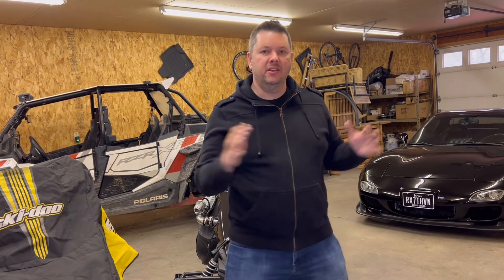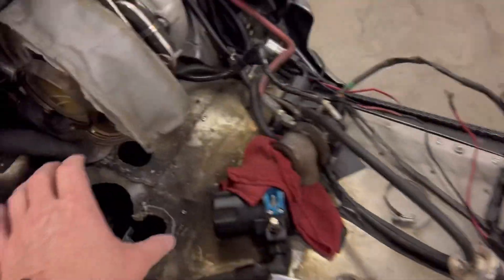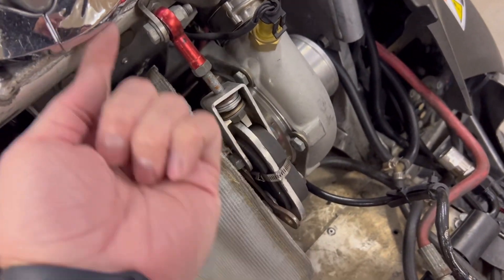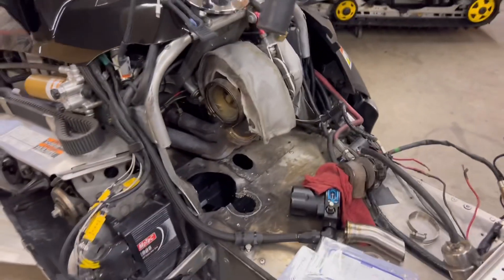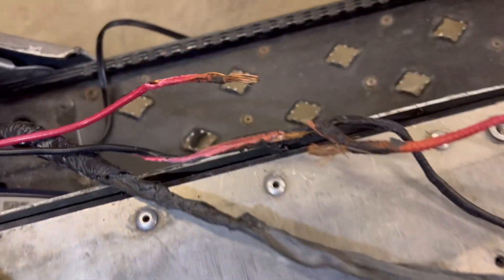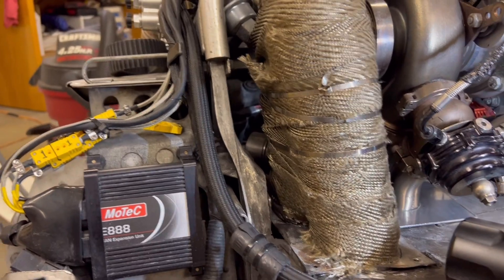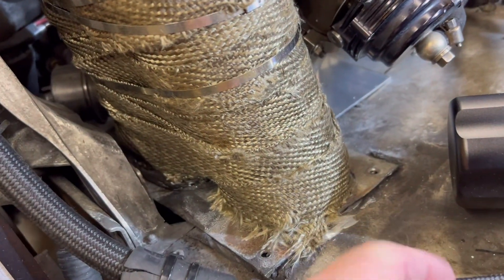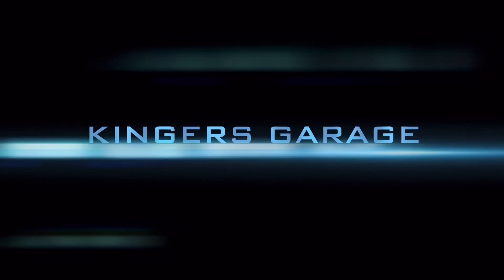Will BOB start after a summer slumber??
Getting my compound boost apex ready for season. First snow 10-28!